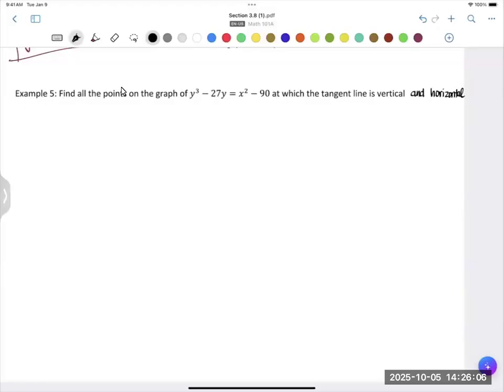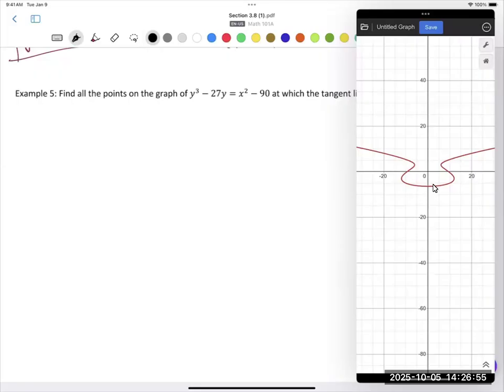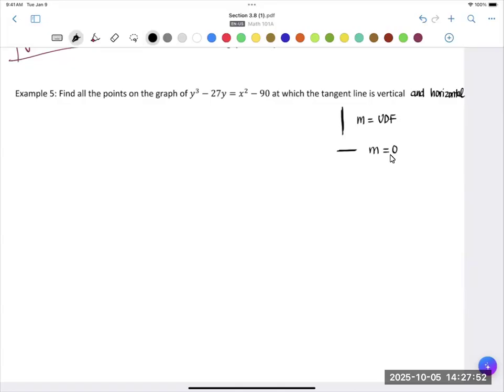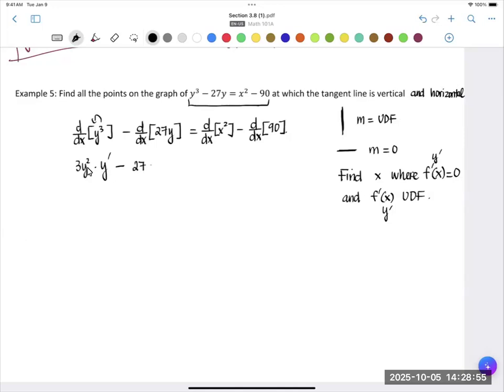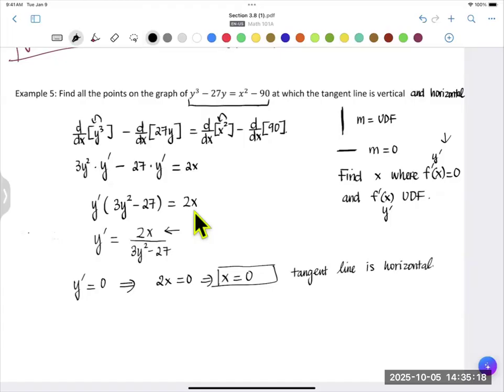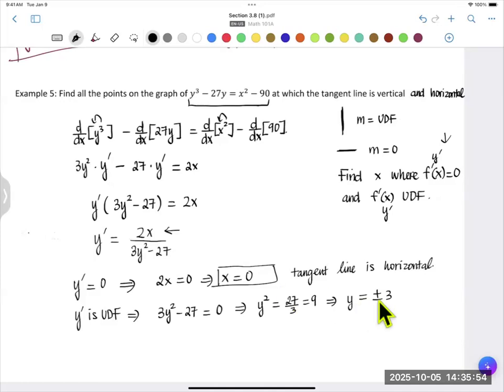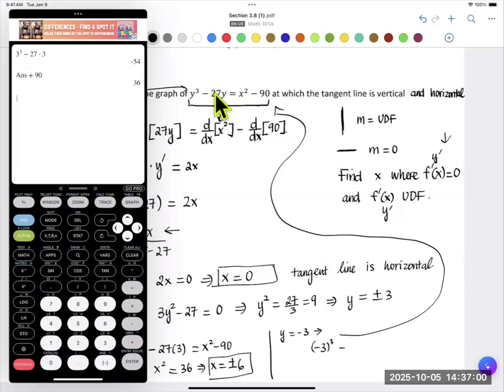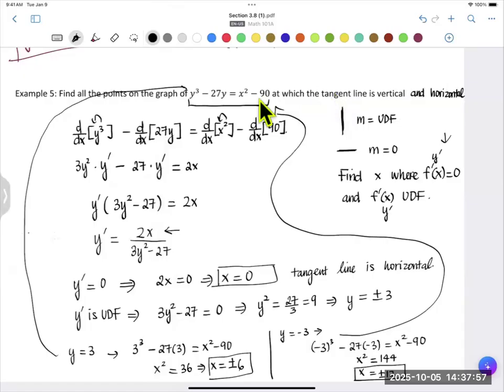Section 3 8 Find all the x values where the graph have vertical and horizontal tangent line